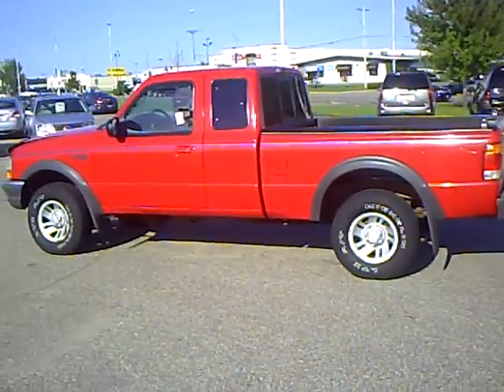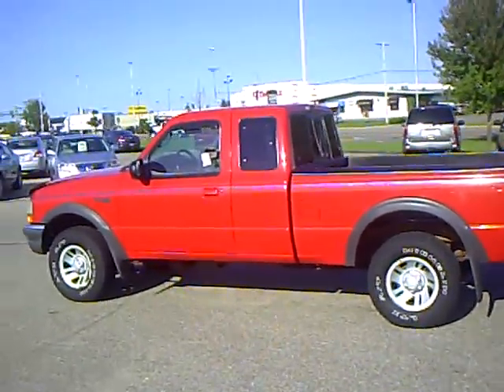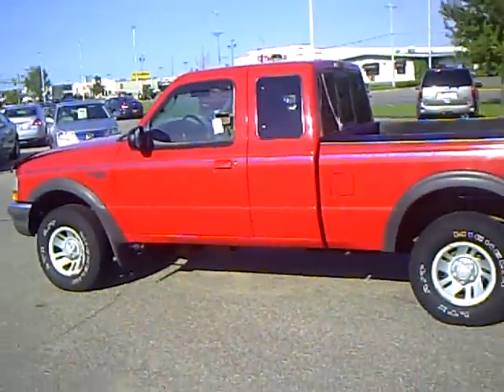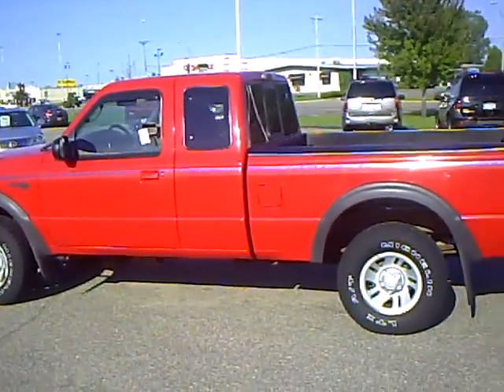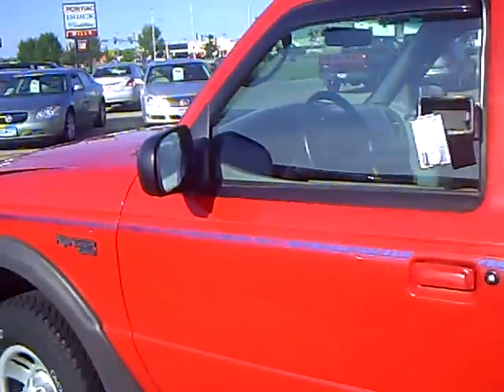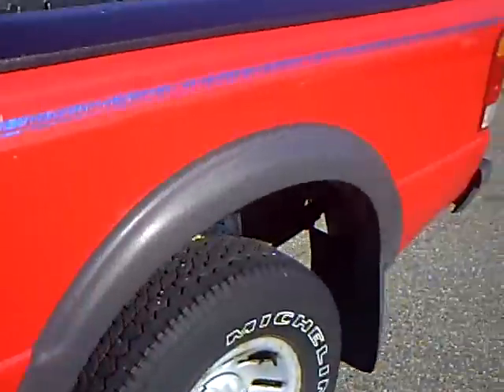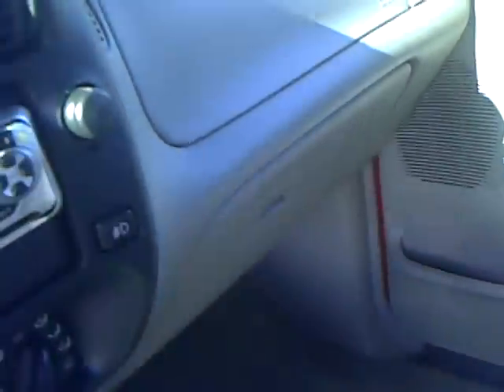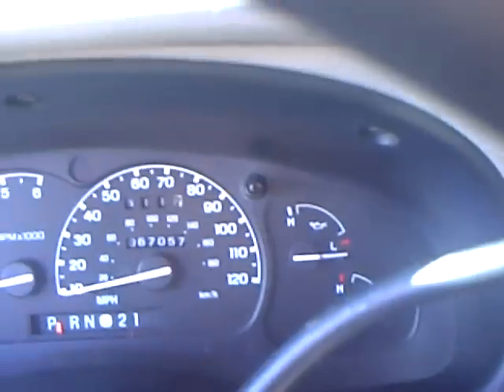1998 Ford Ranger XLT Ext Cab 4WD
Looking for Glencoe used cars, Sleepy Eye used cars, Willmar used cars, used trucks, new cars, or new trucks from one of the best Minnesota dealerships?  (Our customers literally come from all across the state- and other states too!)  Please give us a call to confirm availability for any vehicles you might find here.